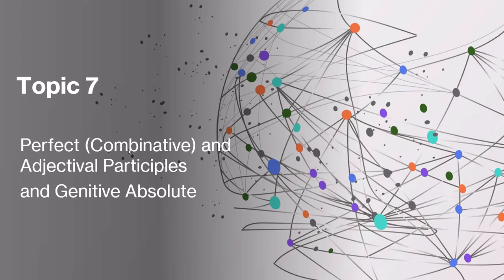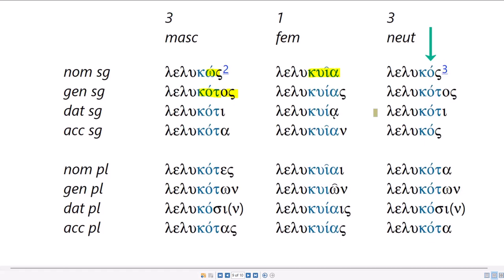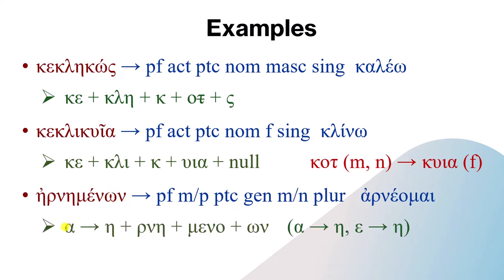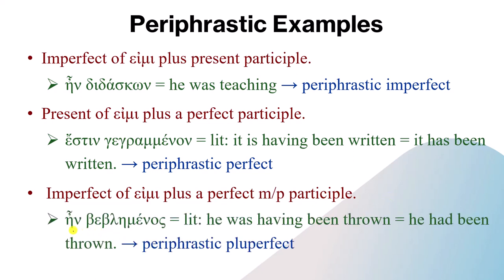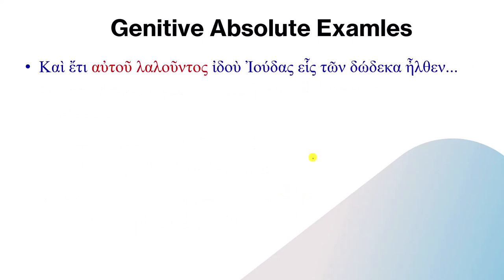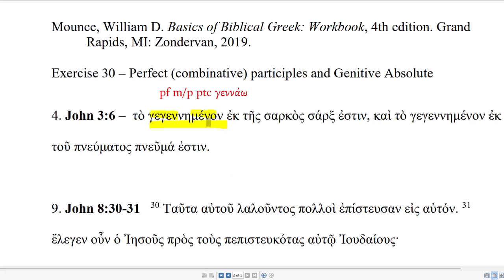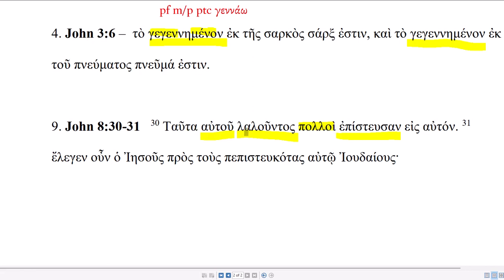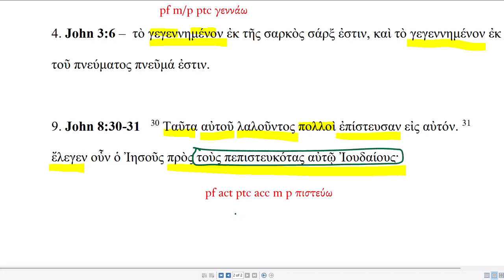Elementary Koiné Greek Level 2 - Lesson 7: Adjectival and perfect tense participles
A discussion of adjectival participles and an introduction to perfect tense participles, focusing on morphology and meaning, and providing examples.